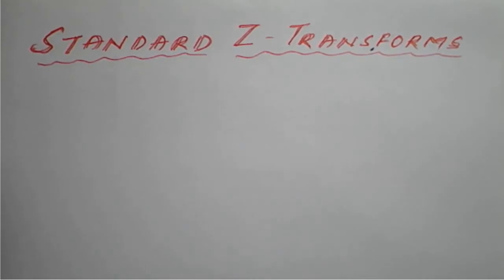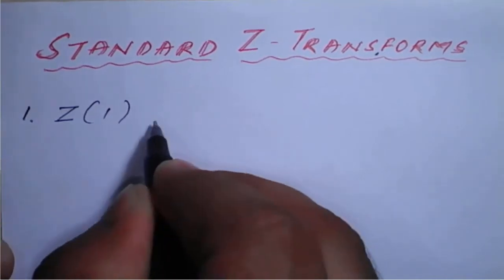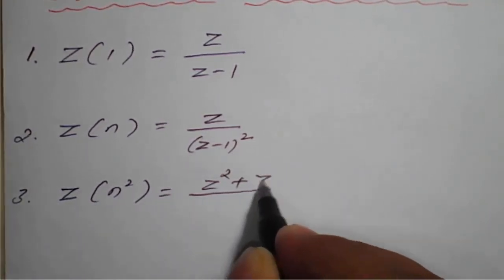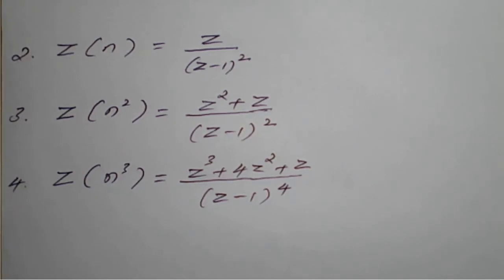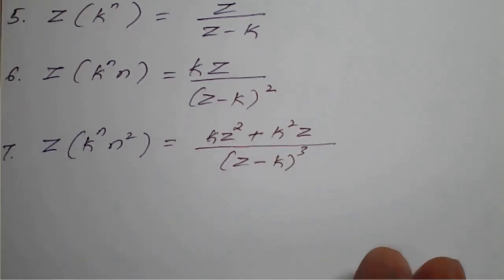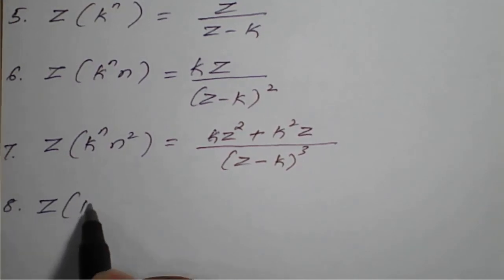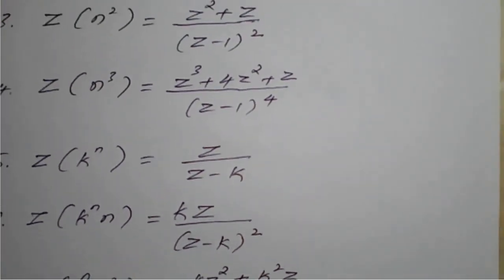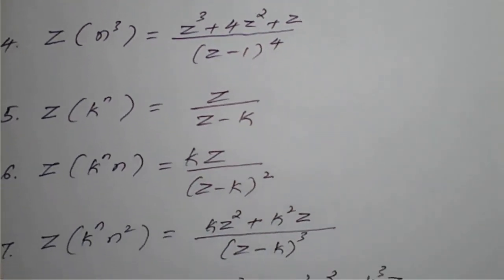#4 || Standard Z Transforms || By Shafiqahmed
18MAT31 : Module : 3 : Standard Z   Transforms